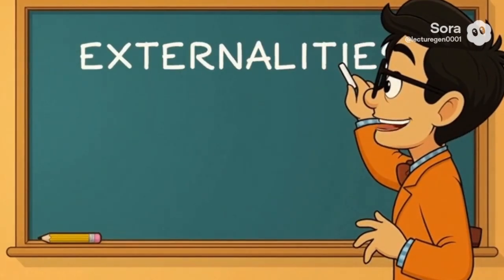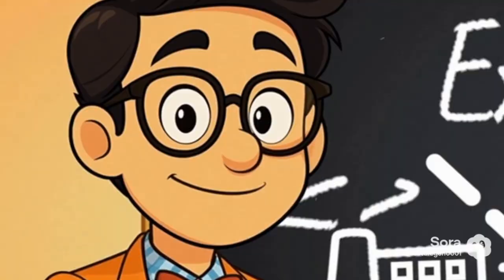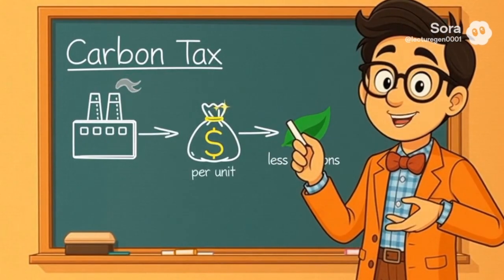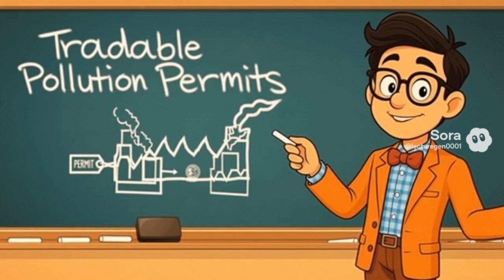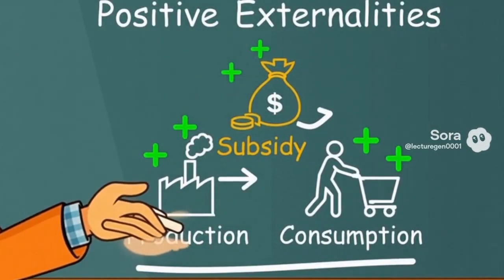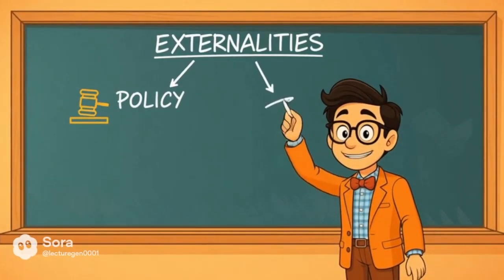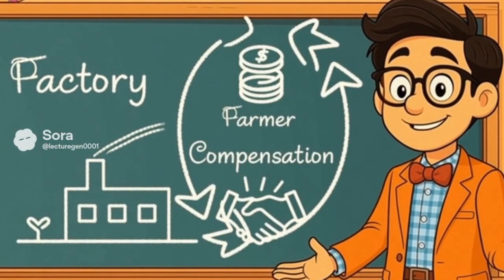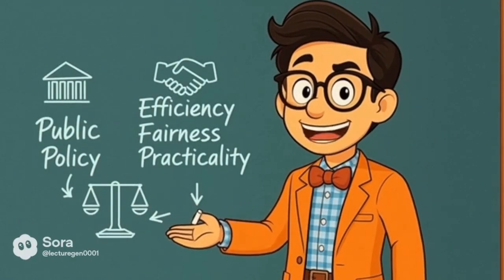Externalities and Policy